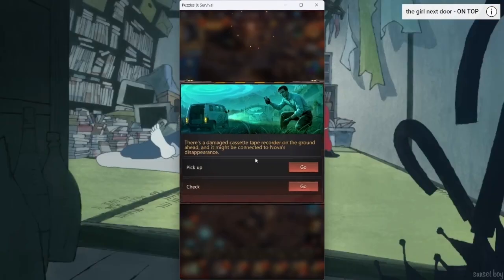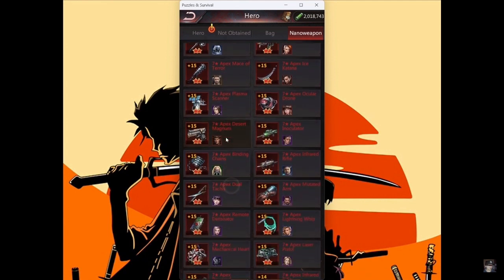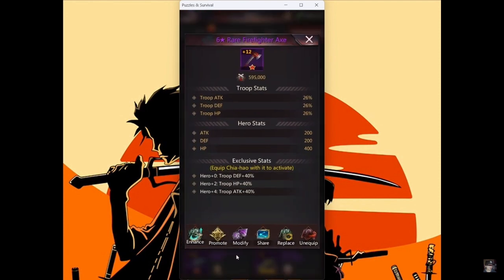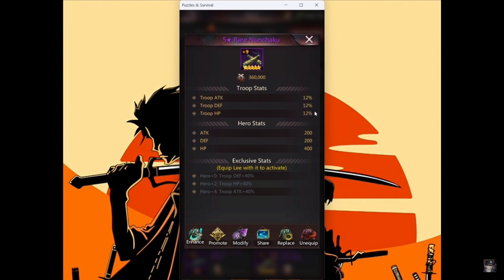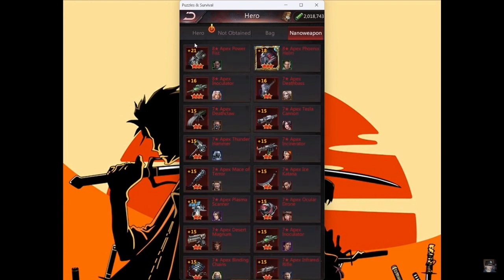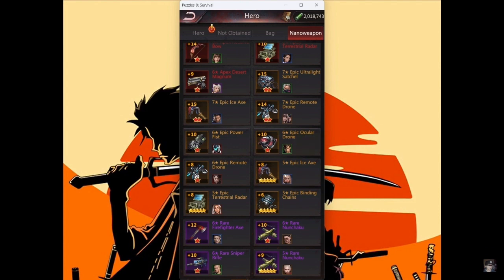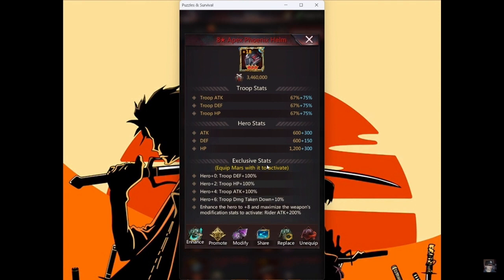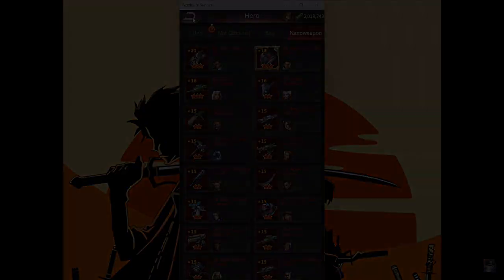Puzzles & Survival Nanoweapon/Upgrading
Sup guys Angel D. Luffy here! bringing you guys this video to hopefully help and explain some crucial information for veteran and new players alike this one's about nano weapons and upgrading, some things on what you can do to make your PNS life easier!

Always available for a chat so look me up in game I'm in s547. [Y2X]Monkey D․ Luffy S:547 X:274 Y:468
Can add me on Discord as well! - monkeyd.luffy_